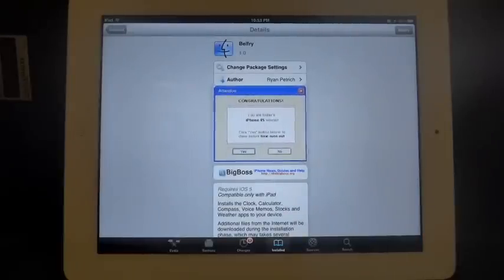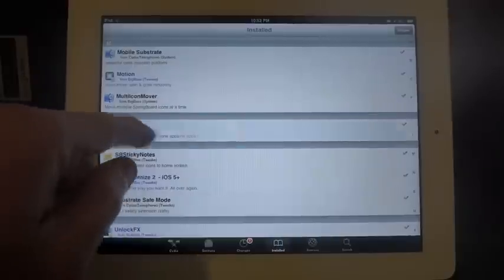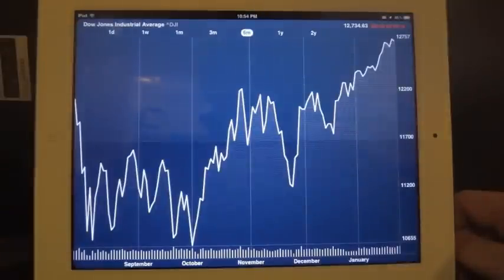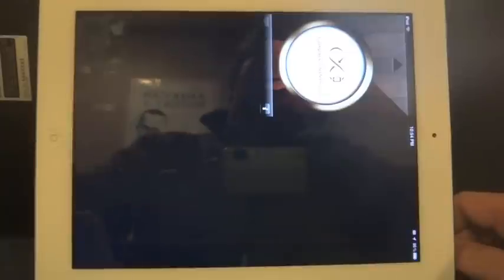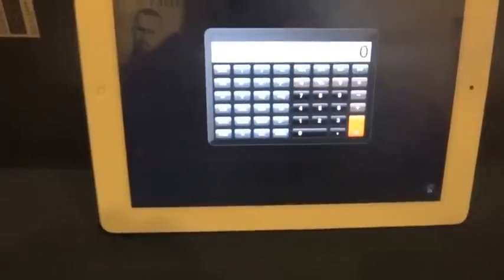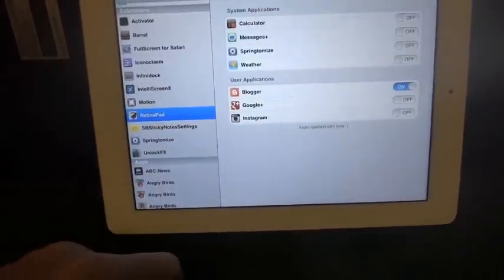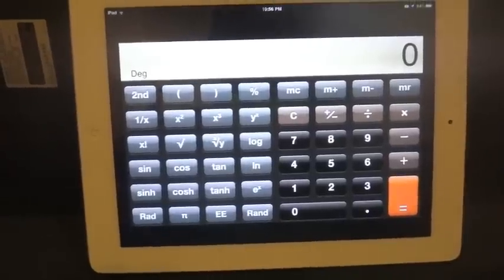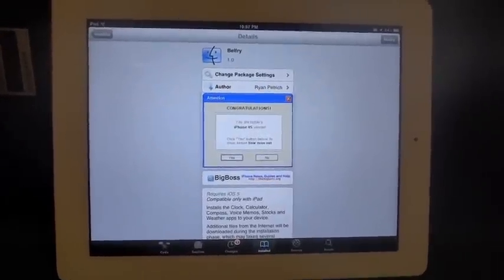iPad Cydia Tweak: Belfry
This is a free tweak from Ryan Petrich which allows you to install stock iPhone apps on your iPad.  These apps include voice memos, stocks, calculator, compass and more.  This Cydia tweak is available for free from the BigBoss repo.